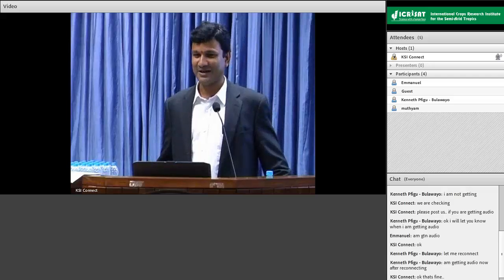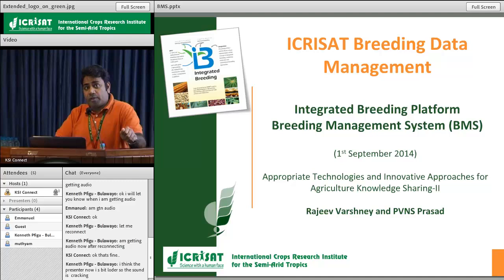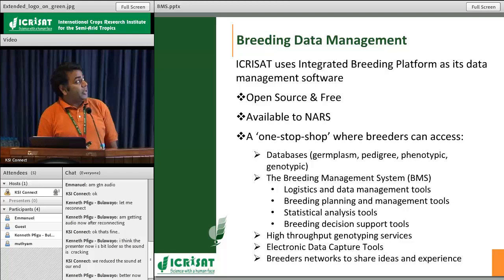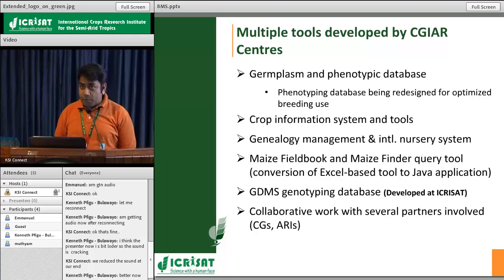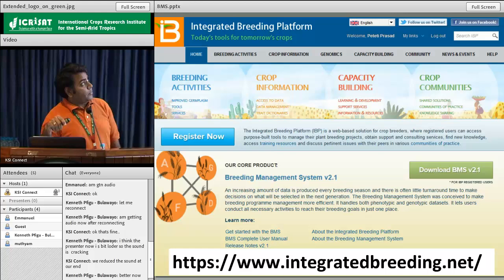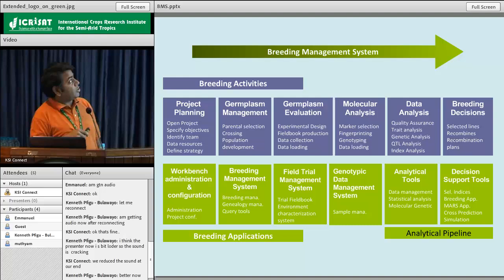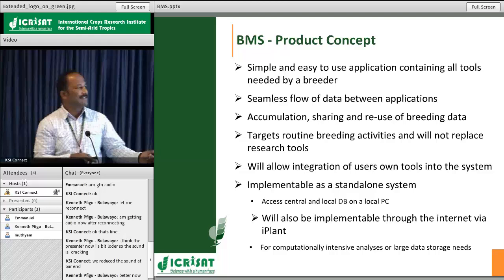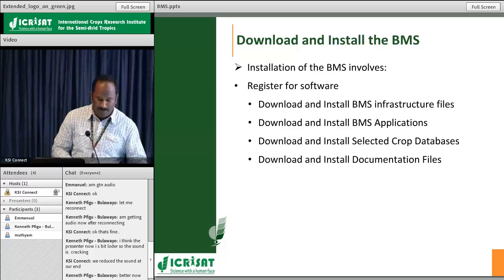Plant Breeding Data Management: Experiences from ICRISAT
by Rajeev K Varshney
Research Program Director, Grain Legumes, ICRISAT ‎